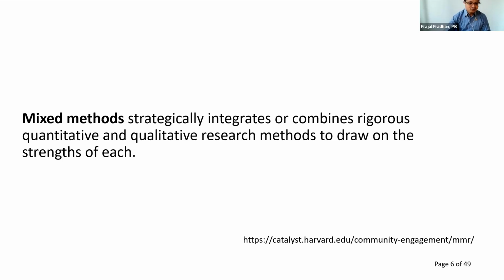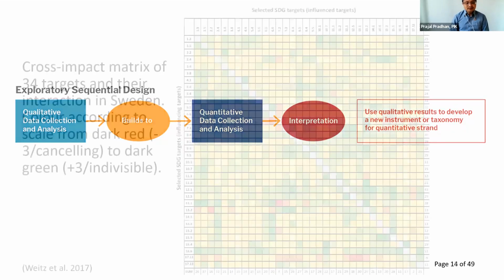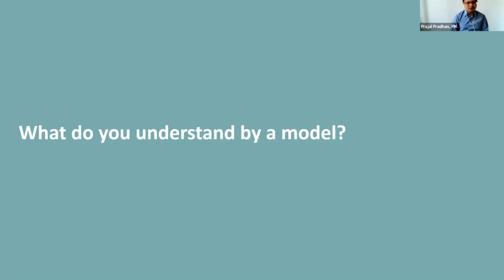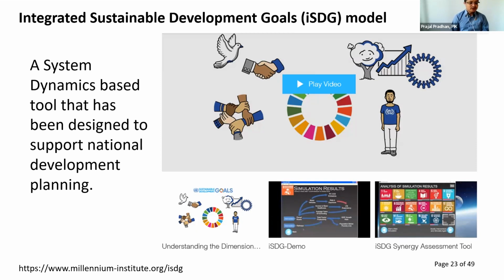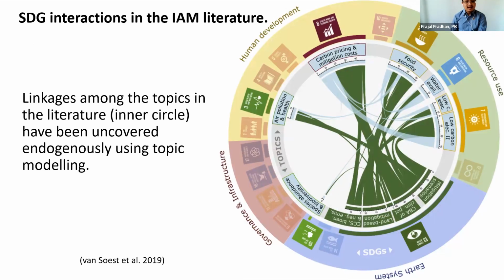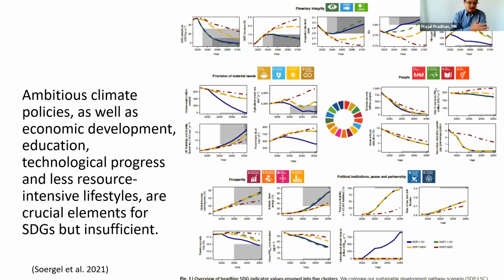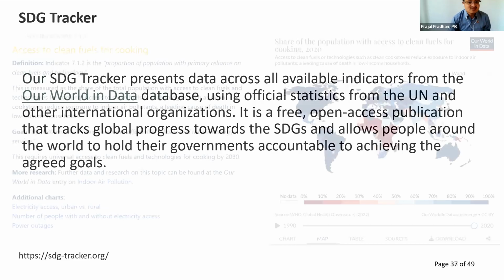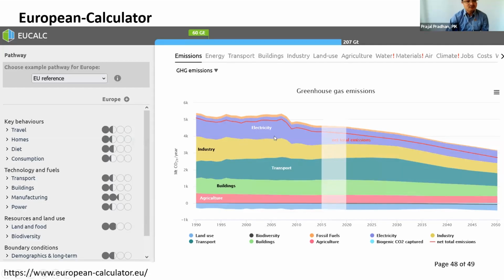Module 2 Chapter 7 iii Mixed methods combining quantitative and qualitative analysis